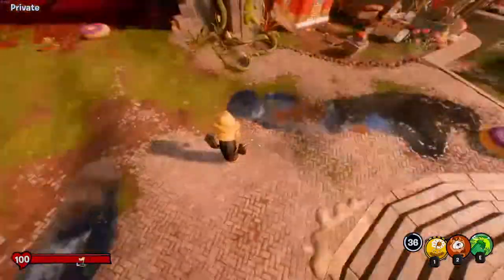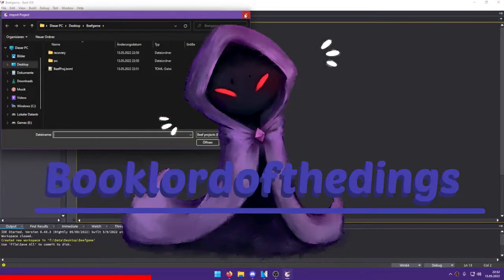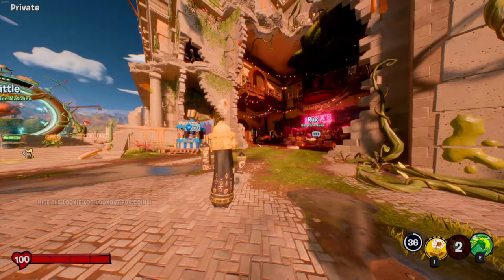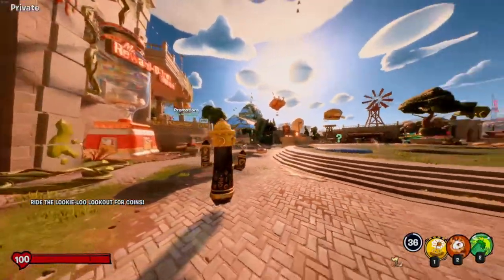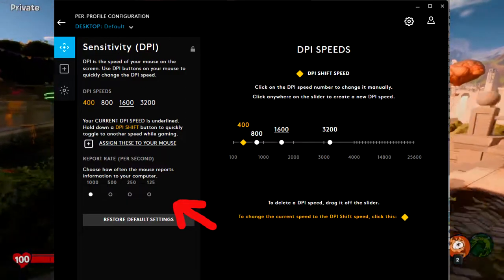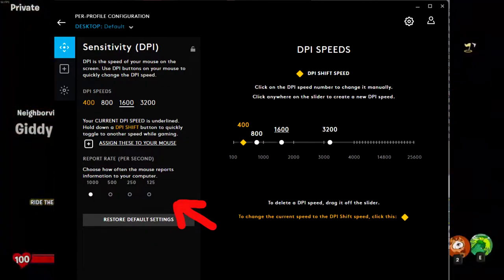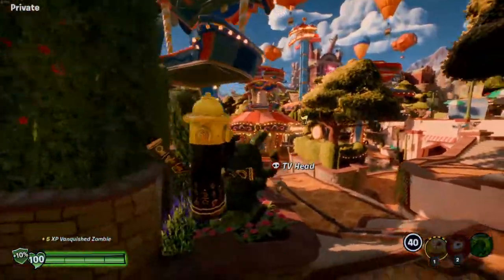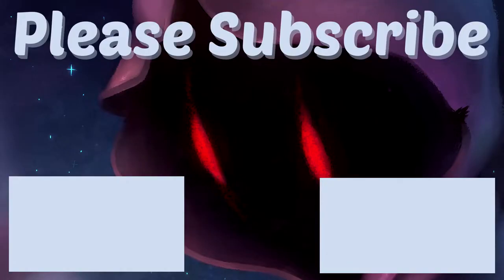How to fix Aiming Issue in Pvz Battle for Neighborville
Actually fixing the aiming problems I had in BfN was quite easy, once you know what causes it.

The artwork of my character was drawn by: Impareon
The Intro is a custom version of Watery Graves by Laura Shigihara
The Outro uses:
 Song Title: Ascent
 Artist: Purple Cat